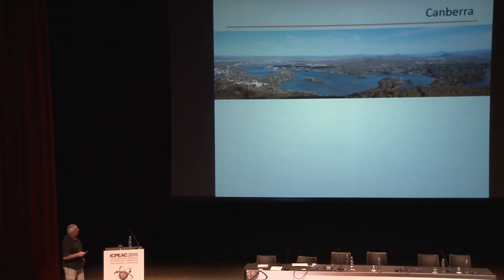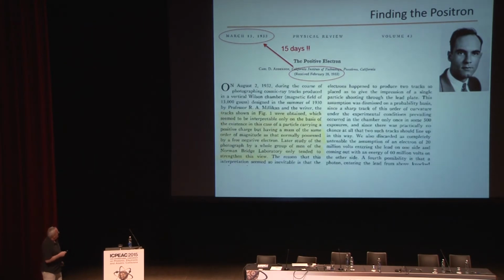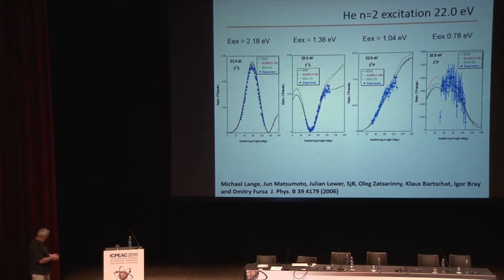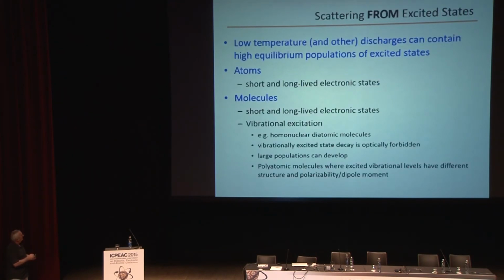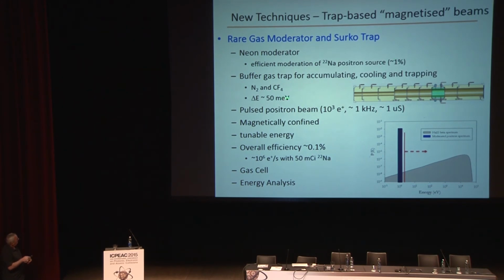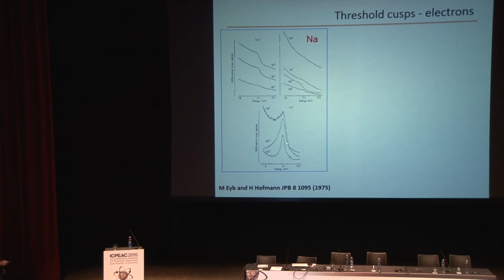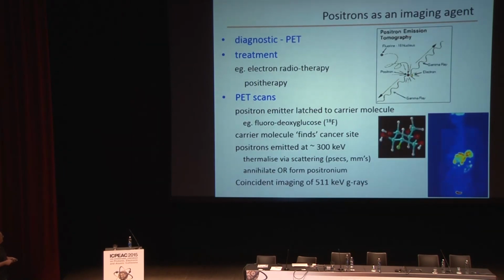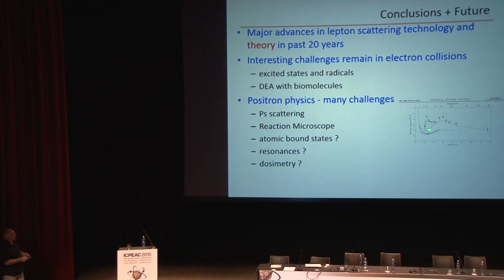ICPEAC 2015 Plenary Session, 28/07/2015, Stephen J. Buckman